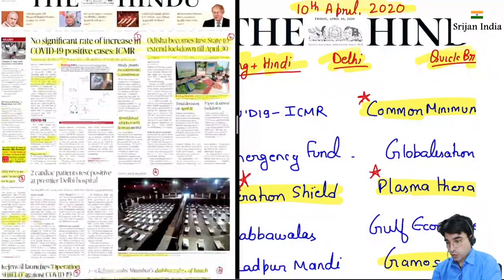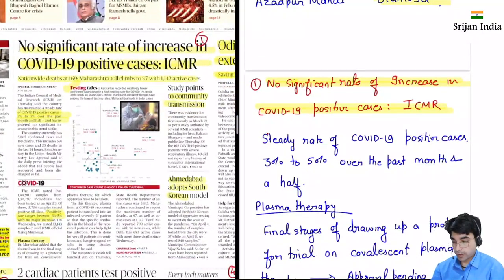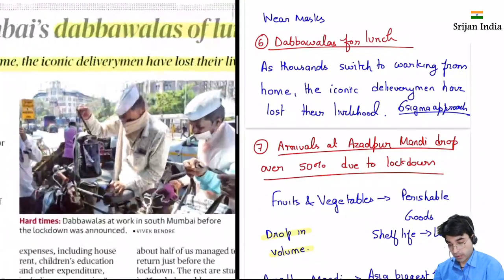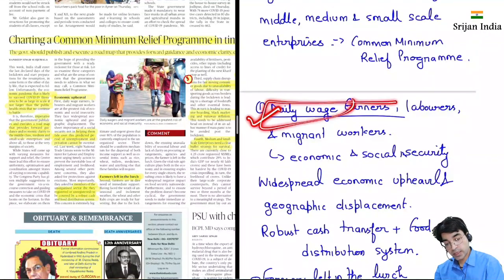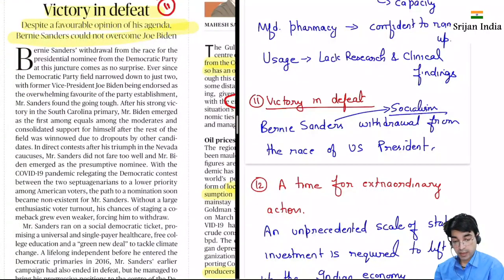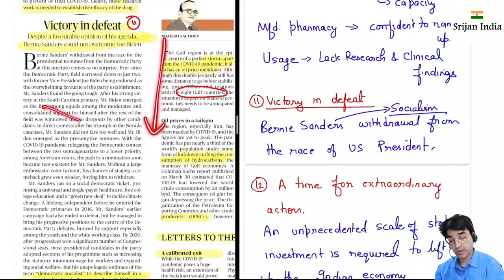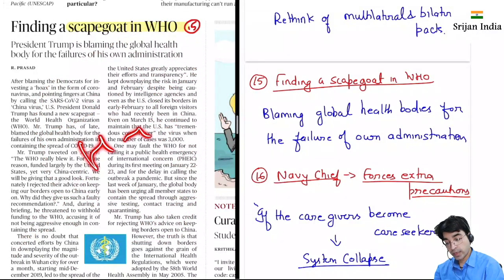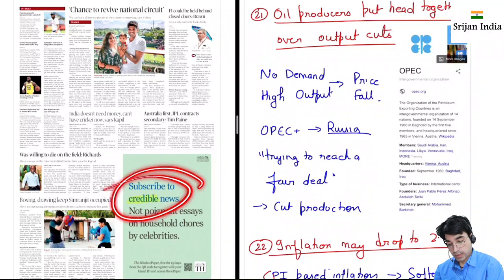10th April, 2020 | Newspaper Brief | The Hindu | Srijan India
A quick brief on today's newspaper